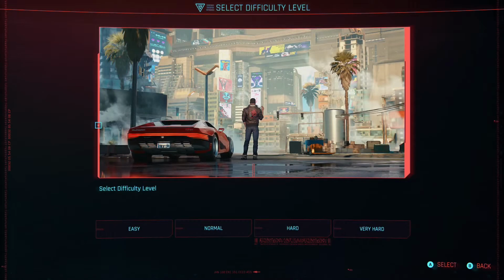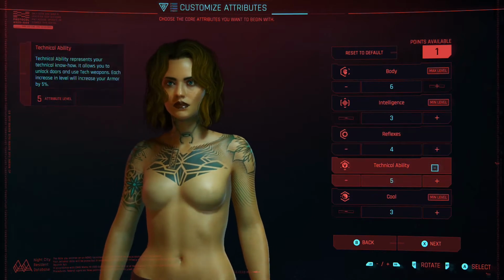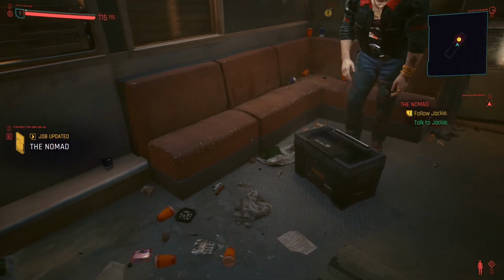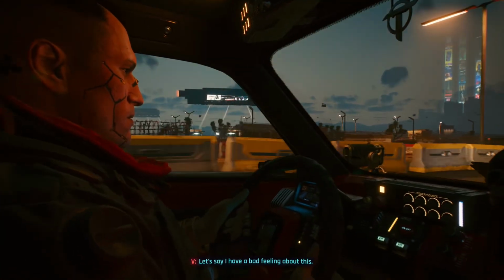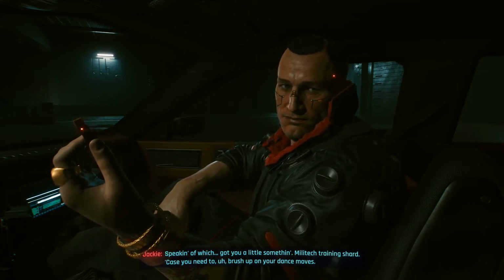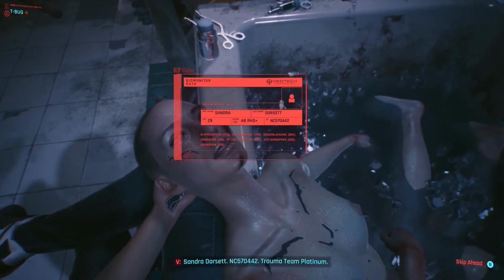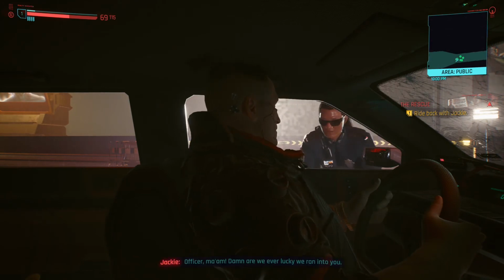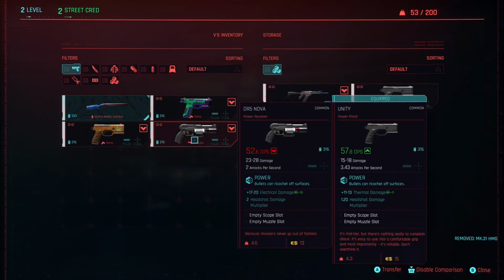Cyberpunk 2077 - Character Creation & Nomad Prelude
Welcome to our first Cyberpunk 2077 video!  Until now, all our Cyberpunk content has been live streamed over on Twitch, so if you missed it live, you missed it entirely.  But now we're bringing our Cyberpunk 2077 play through to YouTube.

With the shift in platforms, we decided to start fresh.  We build a new character, talking about the game's customization options, and then play through the Nomad lifepath's prelude.

Future videos will be less linear game play and more thematic - things like "Against the Tyger Claws" and "Your Friendly Neighborhood RipperDoc".  They'll also be shorter than this beast of a video.

And check out - it's how to help the channel and keep the content coming.